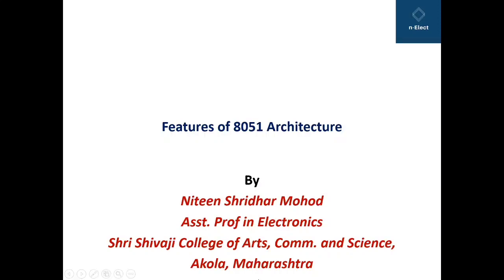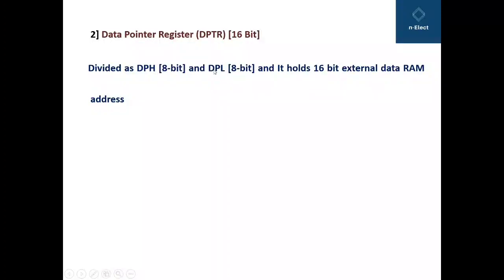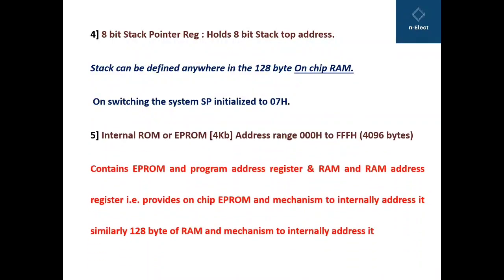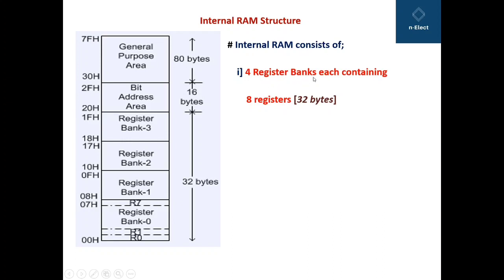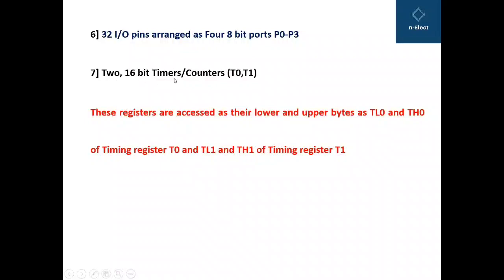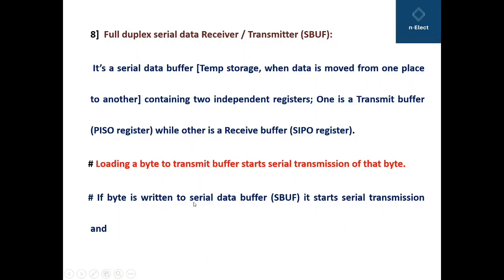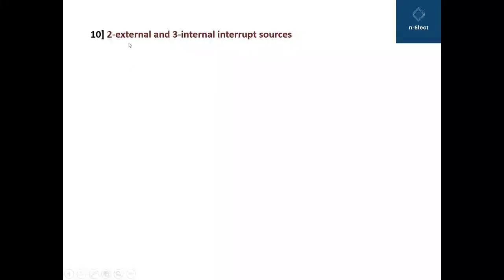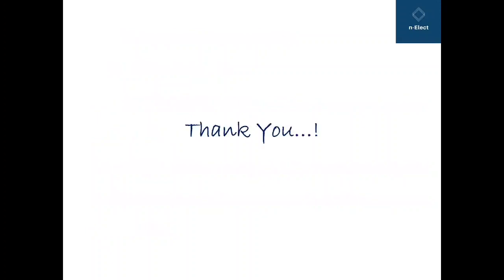S-VI 3.3 Features of 8051 Microcontroller| Electronics | Dr. Niteen Mohod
- Features of 8051 Microcontroller | Electronics  | Niteen Mohod -

This video will proved to be helpful for BSc Final year students as well as  Engineering and Polytechnic students especially with Electronics and EnTC branches, which helps them to understand this  topic from scratch and in an easiest way.

Link for;

-Introduction to Microcontroller 8051

-Block Diagram of 8051 Microcontroller

HAPPY LEARNING..!!